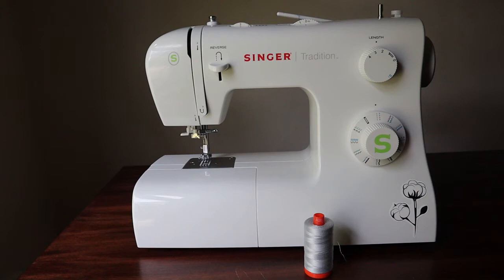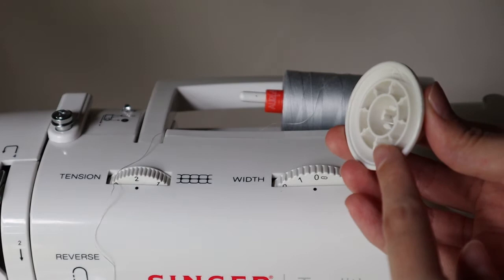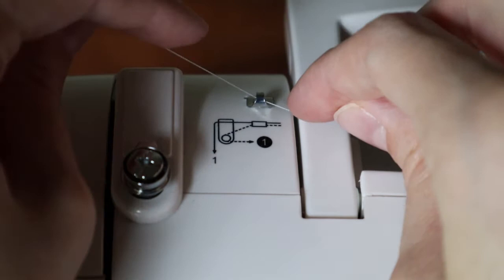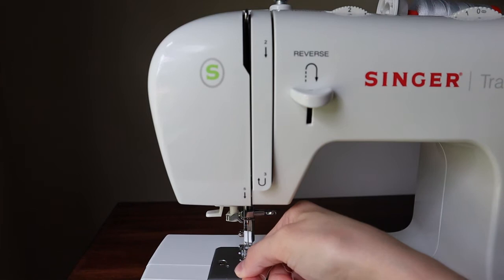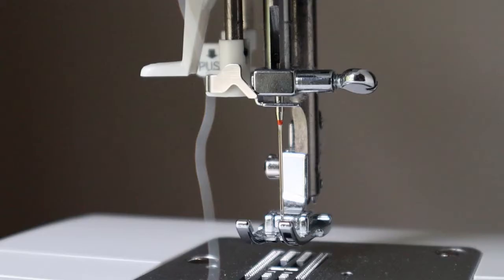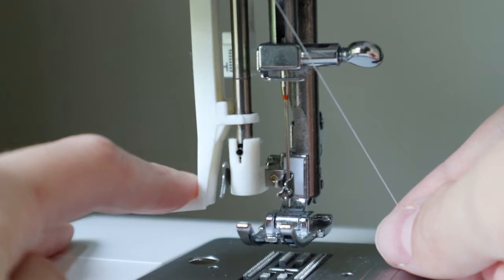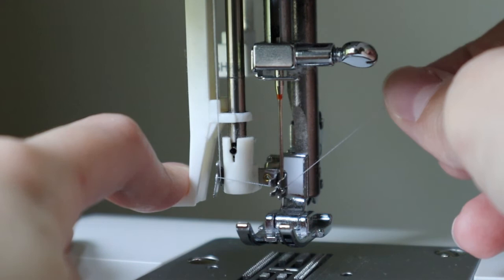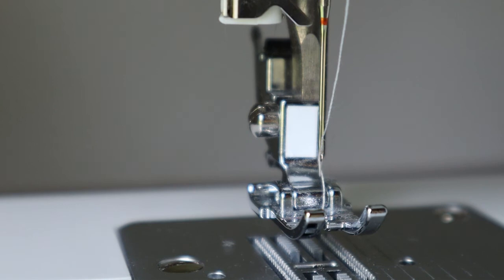How to Thread a Singer Tradition Sewing Machine | Troubleshooting Tips | Singer Tradition 2277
Learn how to thread your Singer Tradition 2277 sewing machine with this step-by-step tutorial.

For a photo tutorial and troubleshooting tips, check out the accompanying blog post